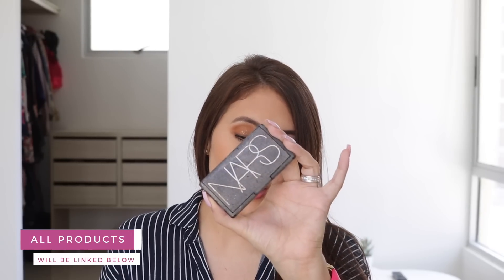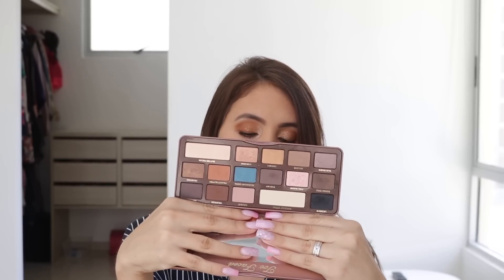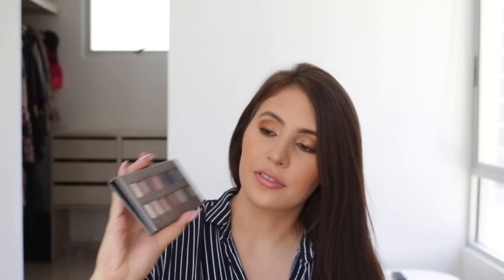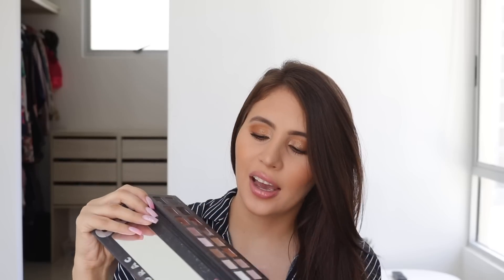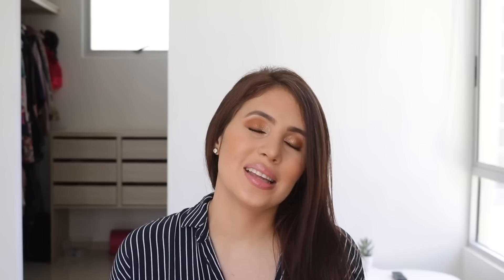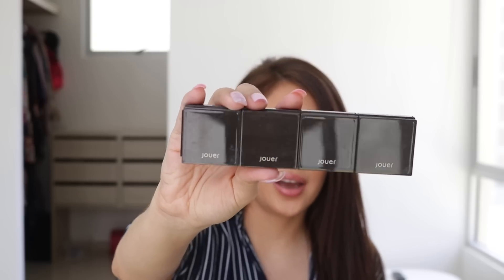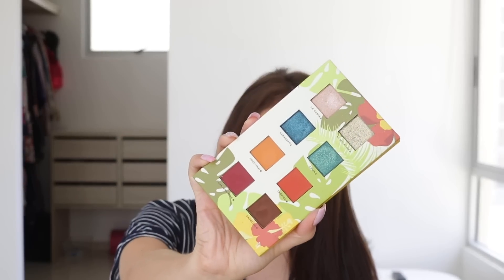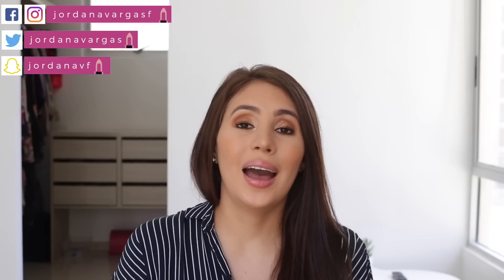5 IN 5 GONE : EYESHADOW PALETTE HAUL AND DECLUTTER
FIVE IN FIVE GONE : EYESHADOW PALETTE DECLUTTER AND HAUL.  Hey lovies, this is going to be a new series, every time I do a haul I will try to remove a few products from my collection that I don’t love as much, that way my collection won’t be as cluttered. So this are basically going to be a makeup haul and a makeup declutter on the same video. Love you guys, Thank you always for the support.

PRODUCTS MENTIONED :

♡ NARS and god created the woman palette (limited edition)
♡ TOO FACED semi sweet chocolate bar palette
♡ LORAC Pro 1
♡ LORAC Pro 2
♡ SLEEK MAKEUP (discontinued)
♡ COLOURPOP dream st. eyeshadow palette
♡ JOUER eyeshadows (can’t find them)
♡ ALAMAR COSMETICS reina del caribe vol 1.

About Jordana Vargas:

I’m an image consultant, self taught makeup artist, I feel in love with makeup watching my mom do hers everyday, this channel is just a way for me to let you know my opinions on the latest makeup releases and trends, also a lot of makeup hauls, makeup shopping, makeup tips and more.